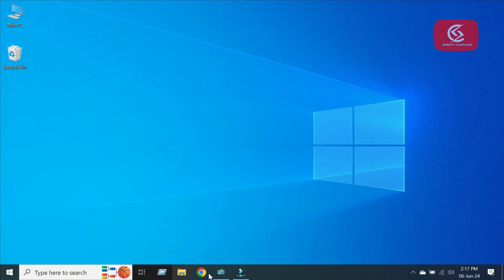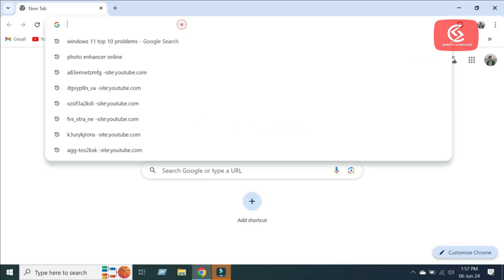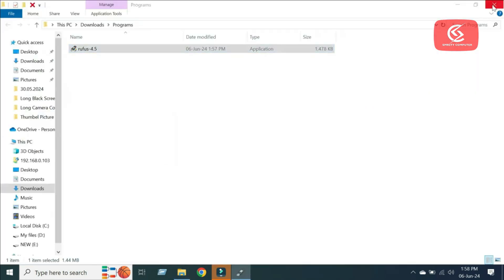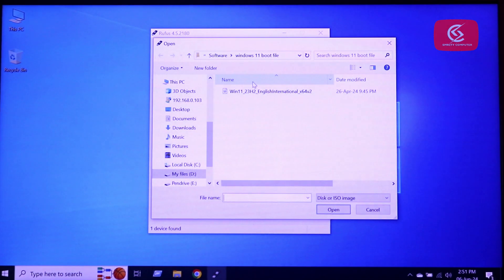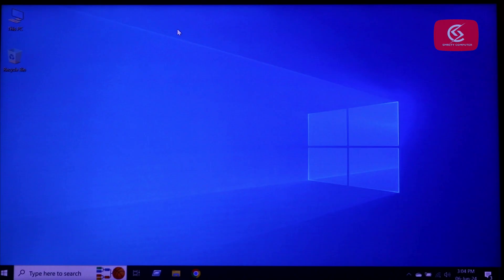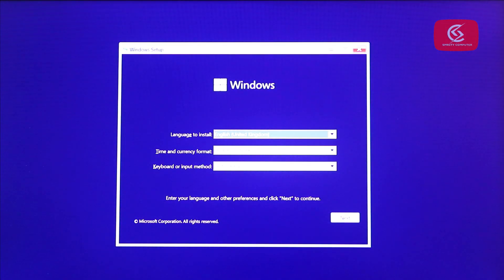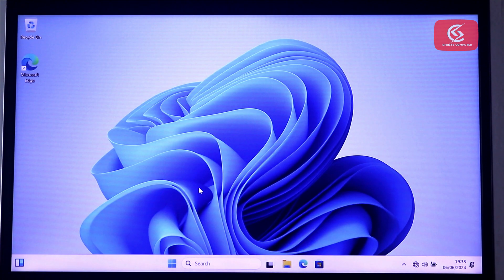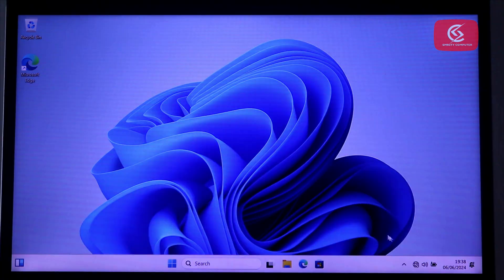Install Windows 11 on unsupported PC using USB | Install Windows 11 On Any PC Using Pen Drive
If you can't install Windows 11 on your pc for limitation then watch this video. In this video i'm going to show you how to install windows 11 on any low configure pc without any limitation block. So watch this video carefully.